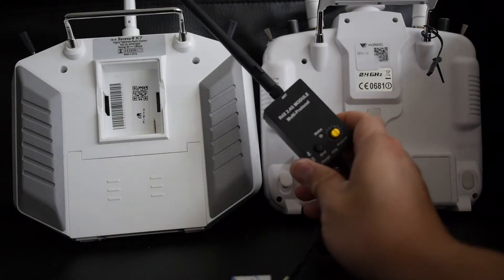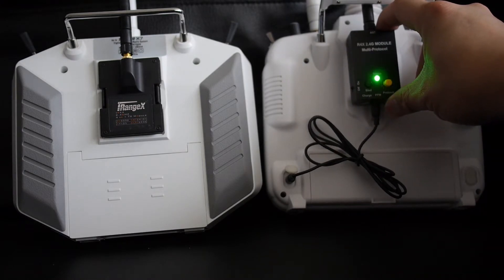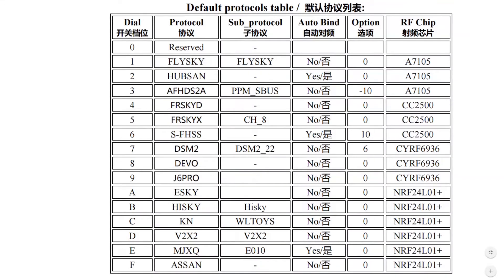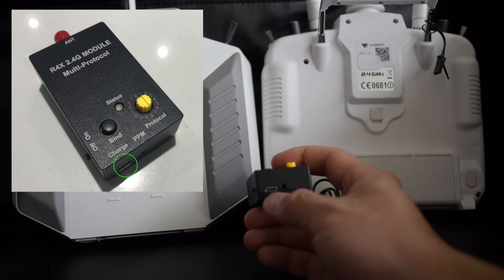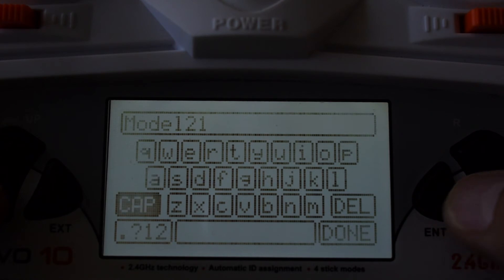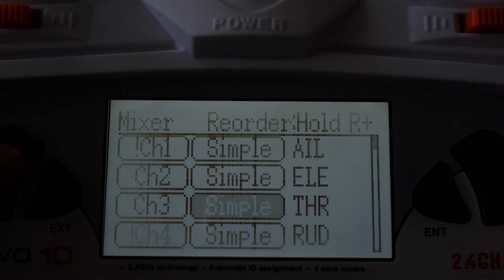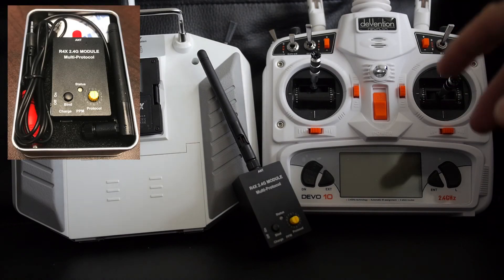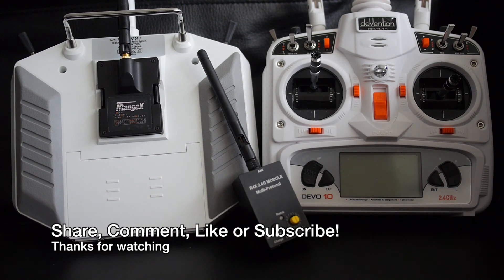✅ iRangeX R4X Pro PPM 4in1 Multi protocol External TX Module ATMega328P BangGood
This external 4 in 1 multiprotocol module works with most programmable transmitter radios without a module compartment.  It works by connecting via the radio's DSC trainer port.  It's also great for upgrading older TX radios that don't run OpenTX or ER9x.  If you have an older AM/FM radio, it's not only an upgrade to give you multi protocol support, but gives you 2.4Ghz capabilities!  This multi-module also has it's own builtin battery.

This module uses the ATmega328P microprocessor to store 16 protocols for your models.  The firmware can be updated by compiling and flashing the module.

In this video:
Difference between iRX4 and R4X Pro
Serial vs PPM
Setup transmitter to output PPM
Bind with JJRC 1000A

PDF Manual:

iRangeX RX4 Pro PPM External Module (ATMega328P) trainer port connection

FlySky FS-i6 2.4G 6CH AFHDS RC Transmitter With FS-iA6B Receiver

FlySky FS-i6 2.4G 6CH AFHDS RC Transmitter With FS-iA6 Receiver